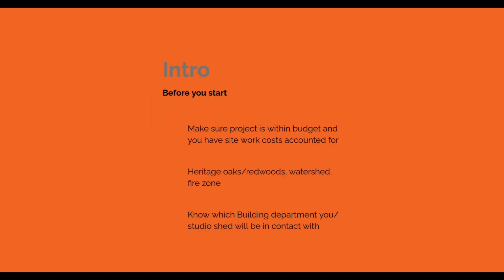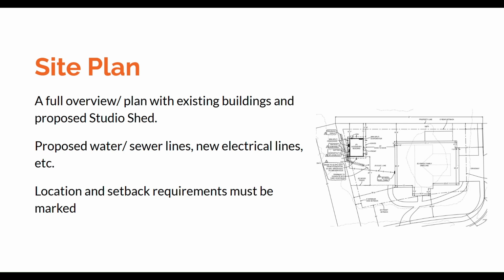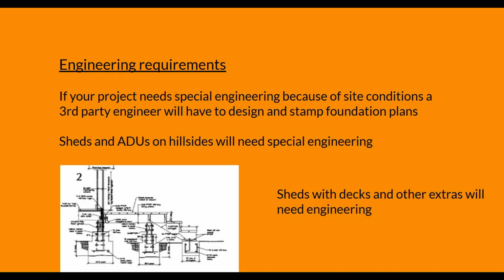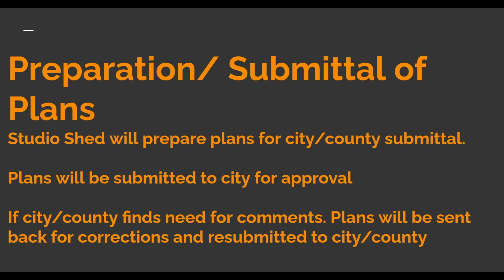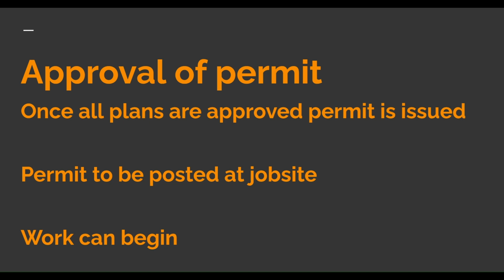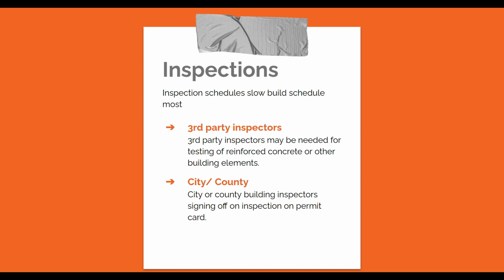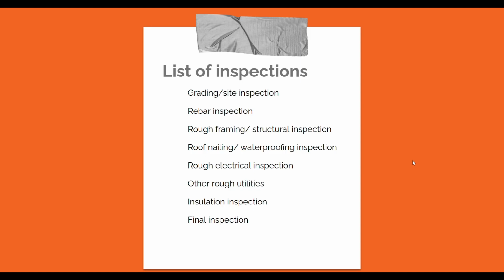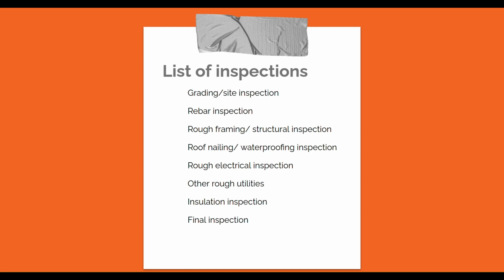Studio Shed : Permitting Process/ Info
In this video we explore the permitting process for a Studio Shed.